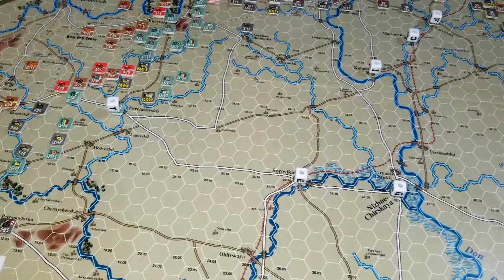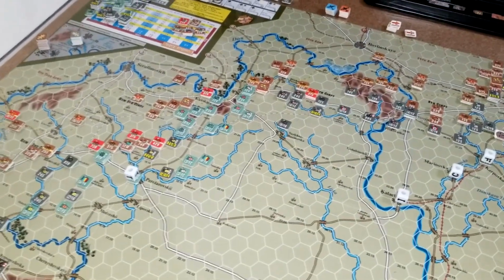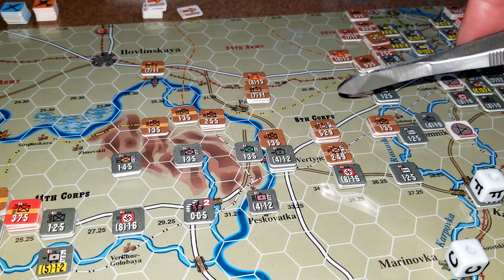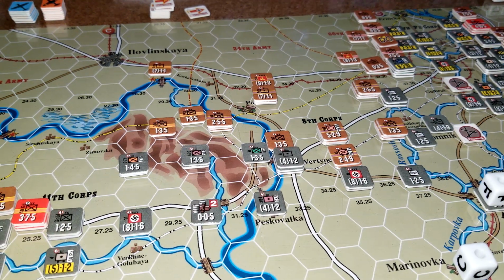Operation Uranus (25 - 26 November 1942) MMP-SCS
Stalingrad Pocket 2nd Edition
The Wehrmacht's Greatest Disaster
Multi-Man Publishing (1996) The Gamers